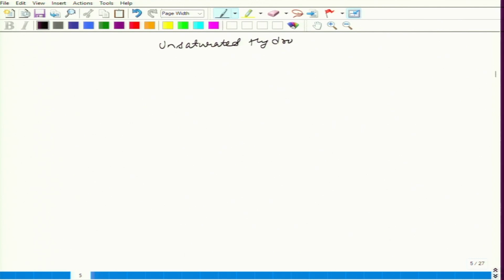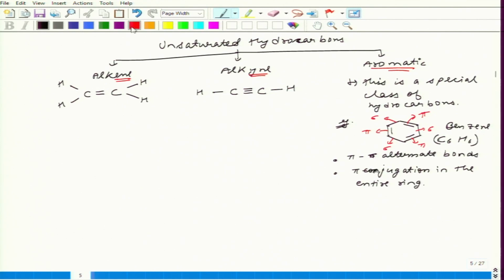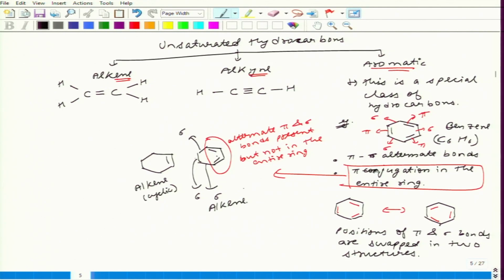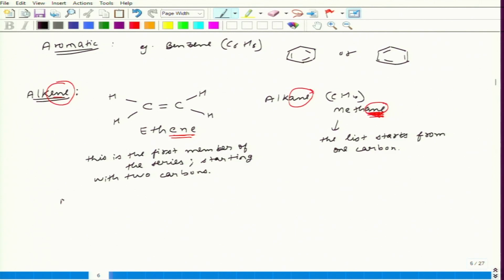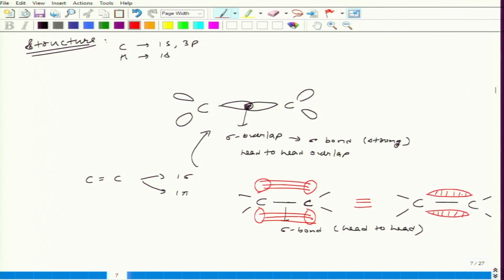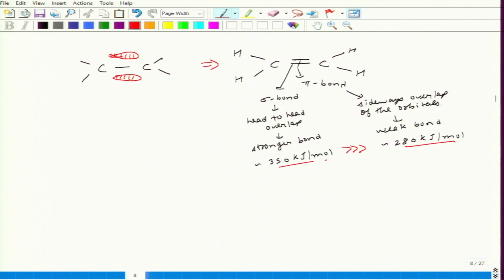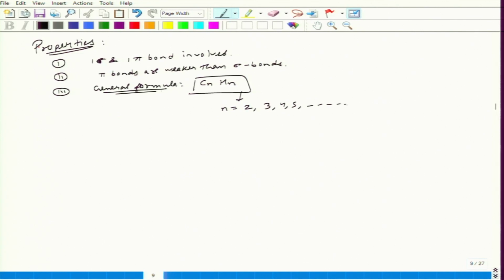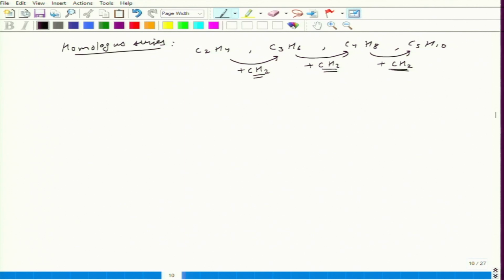Hydrocarbon Overview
Subject: Chemistry
Programme Name: Hydrocarbons
Course Name: Medical

In this video, we have explained further introductory concepts of hydrocarbons and their classifications.

📡 Key Features:
Syllabus-based Content